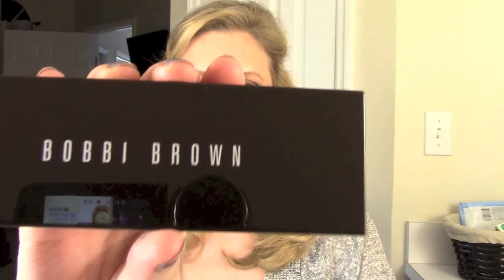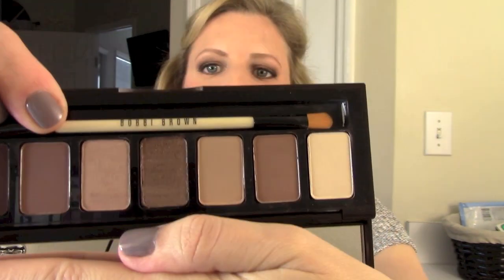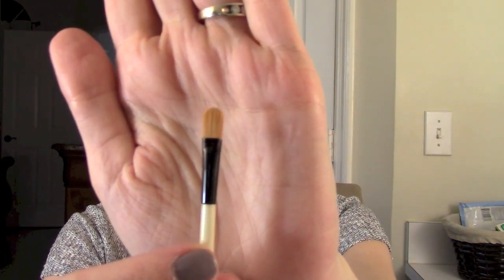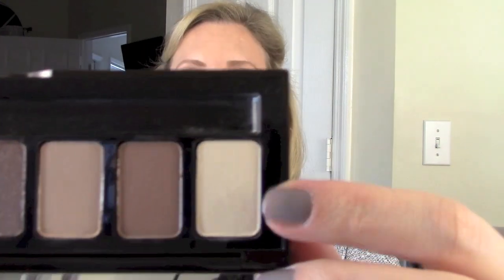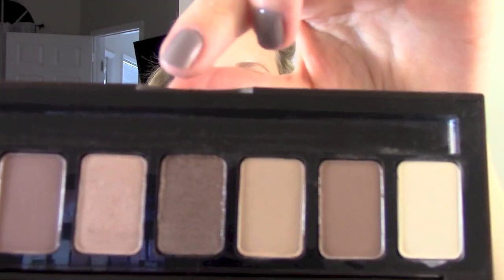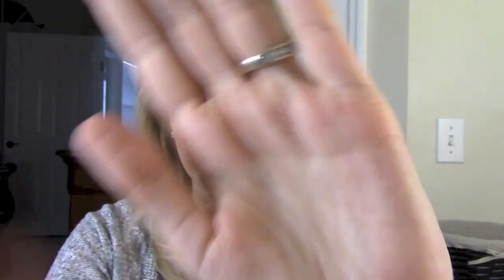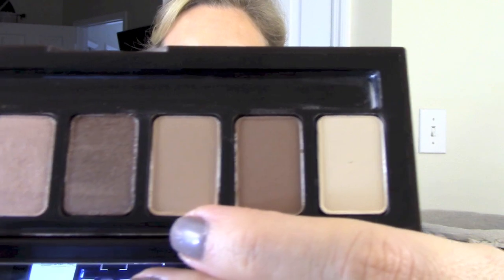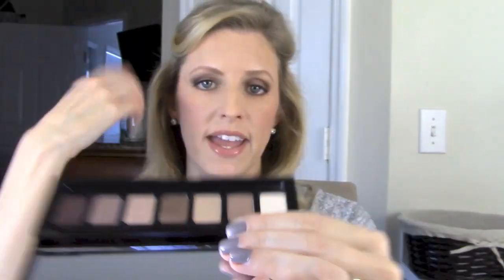Bobbi Brown Rich Chocolate Eye Palette Review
Bobbi Brown Rich Chocolate Eye Palette Review and Swatches.

All opinions are my own and all items were purchased by me.